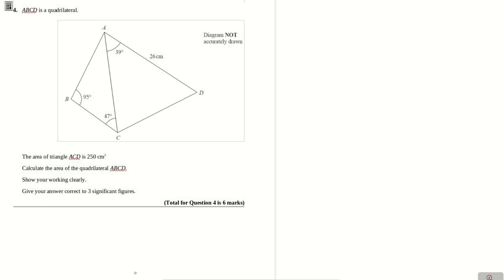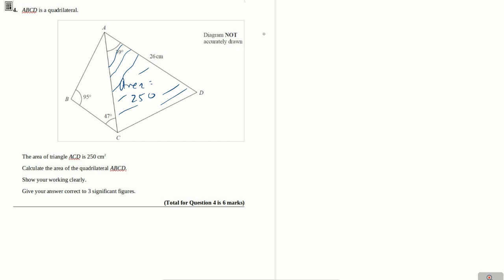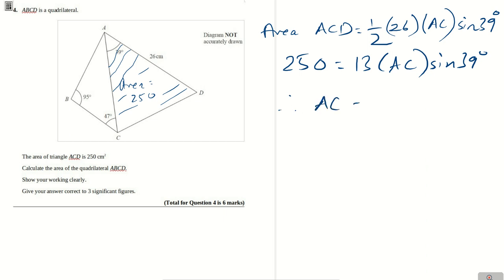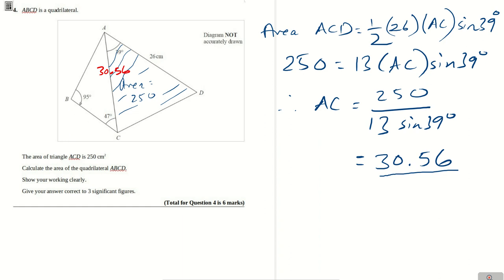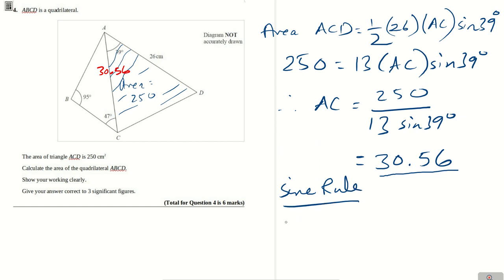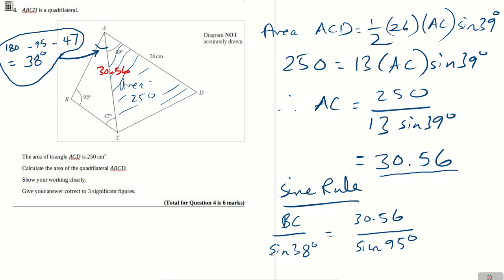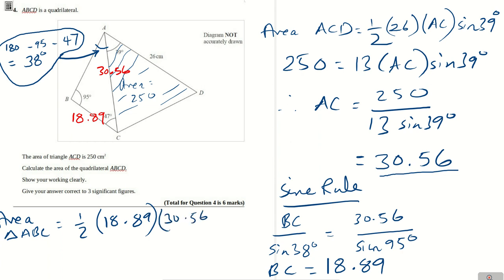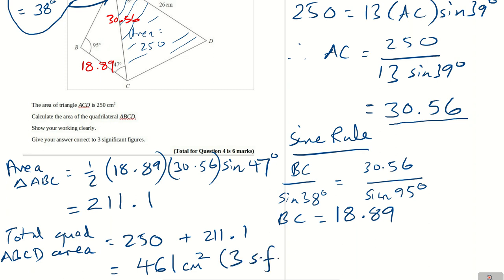Pearson-Edexcel GCSE to A-level Transition Trigonometric Ratios Exam Questions Q4